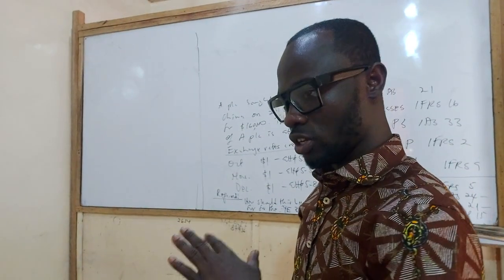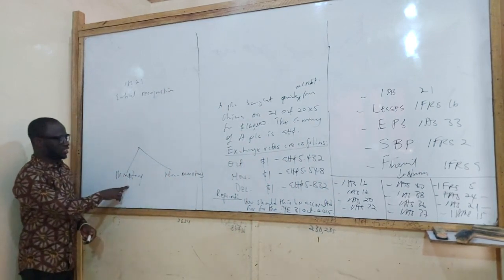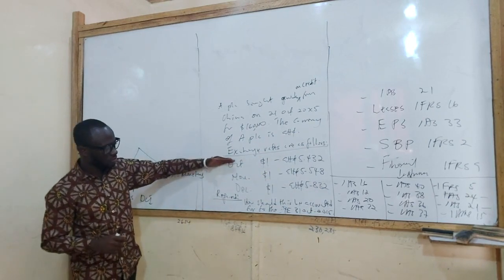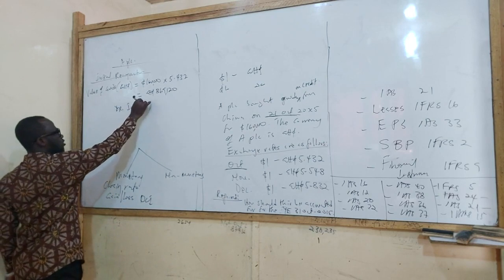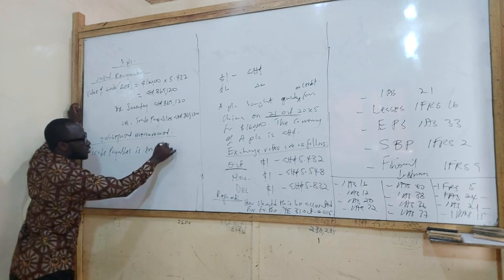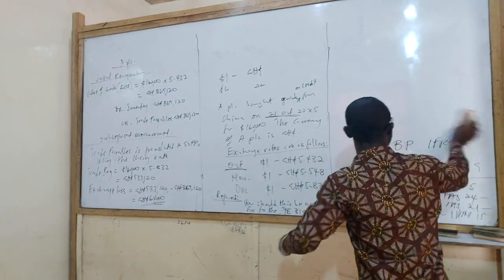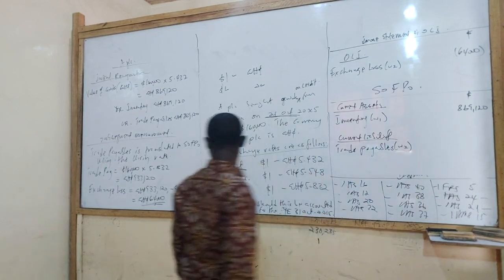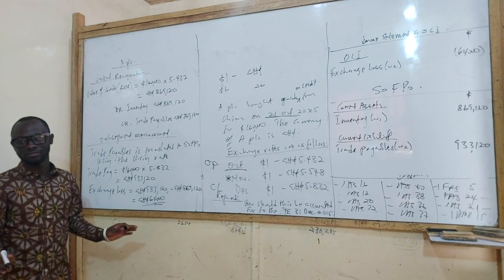Accounting Standards Lectures - IAS 21 Foreign Exchange Transactions | ACCA | ICAG | CFA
Accounting Standards Lectures - IAS 21Foreign Exchange Transactions  | ACCA | ICAG | CFA

In this lecture video, Nhyira Premium explains one of the fundamental Accounting Standards; IAS 21 Foreign Exchange Transactions.

My Channel